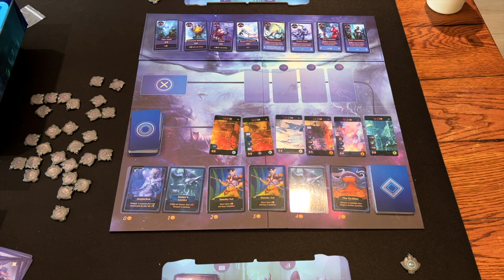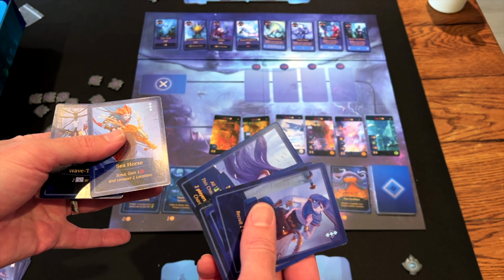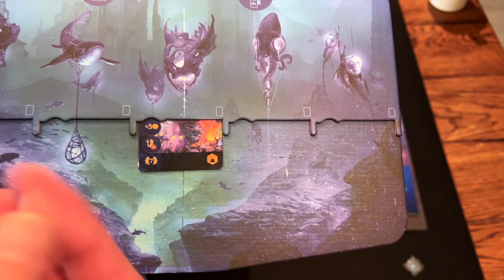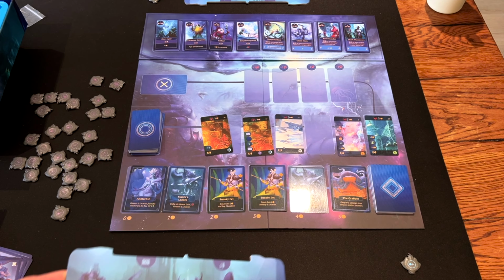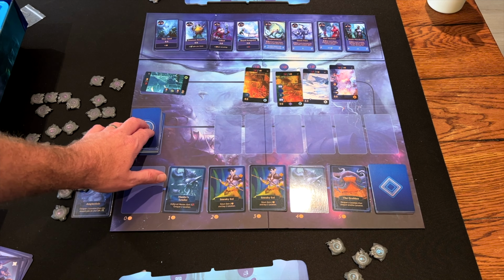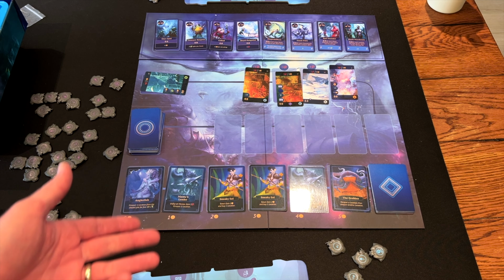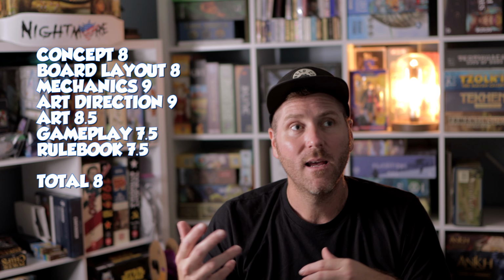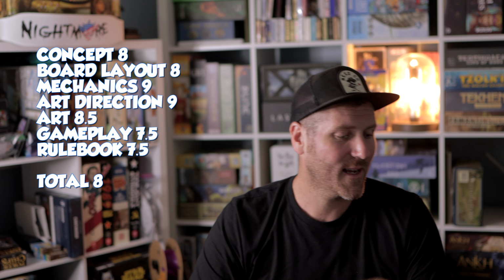Aquatica Cold Waters Review With Bryan: Never Too Late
Bryan takes a look at Aquatica, the Cold Waters Expansion from Arcane Wonders